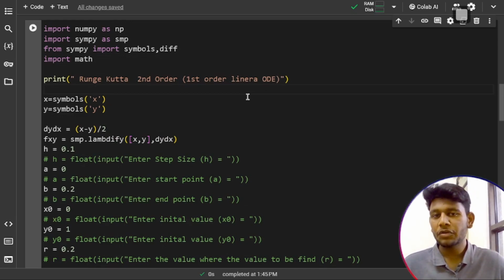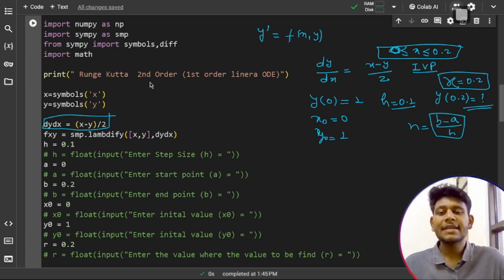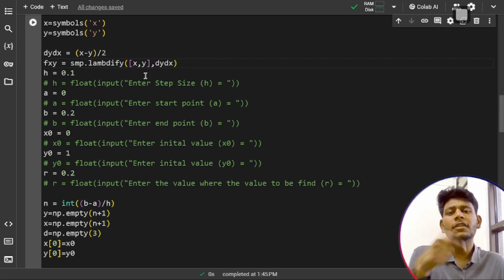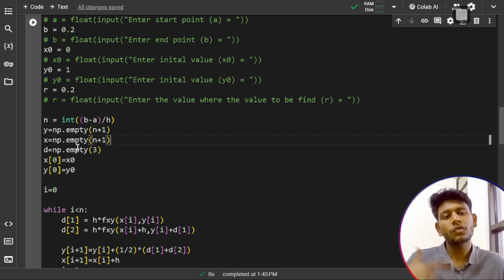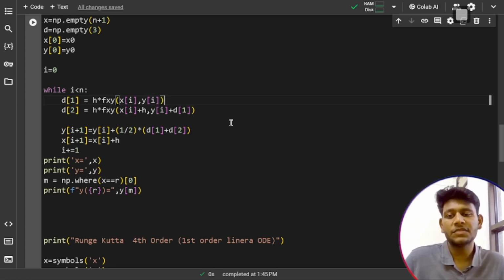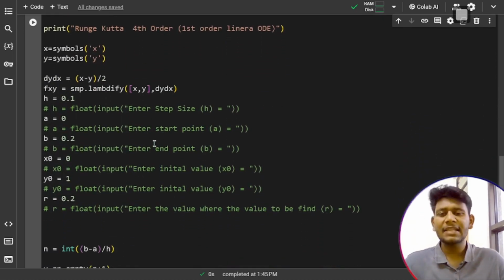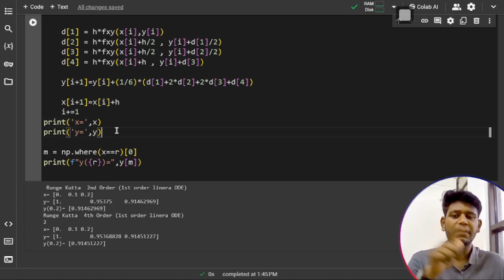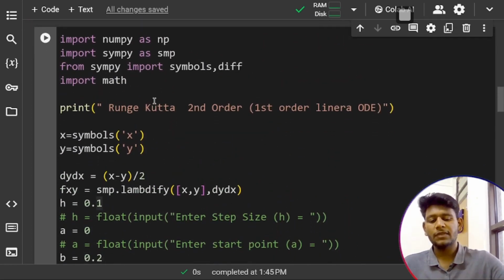Python Code of Runge Kutta 2nd 4th Order Method | Solution of IVP numerically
Special thanks to MAMTA SIANI for helping to write the code of numerical methods.
She has a specialization in Python programming , machine learning and Data Science.

Transistor
Bipolar junction Transistor
Bsc physics
BSc maths
BSc notes